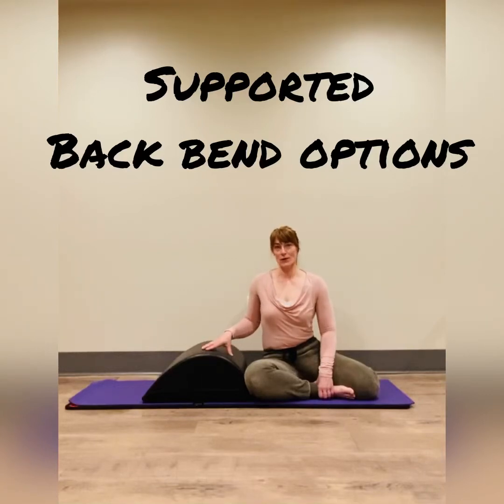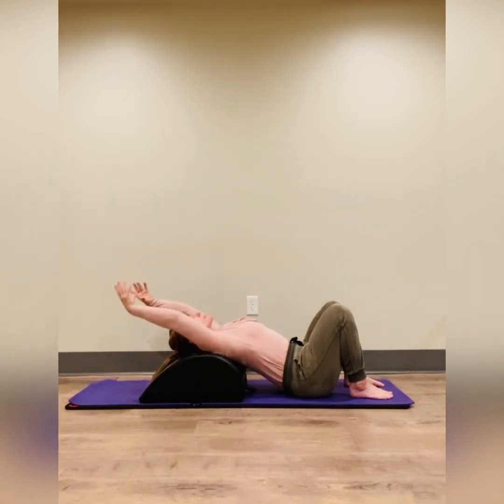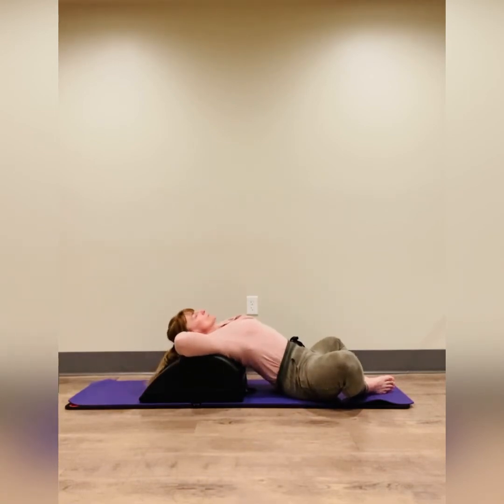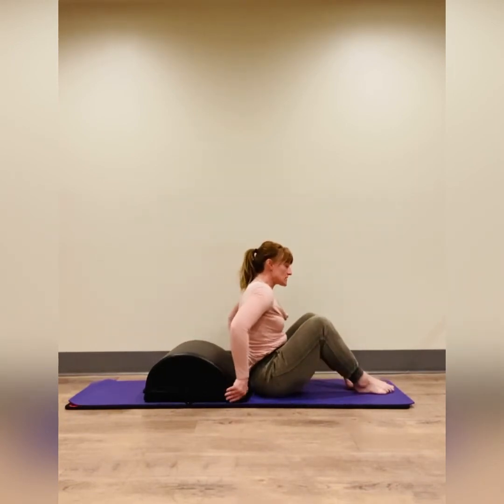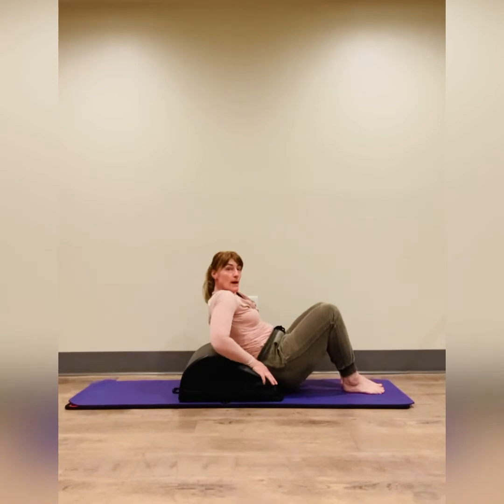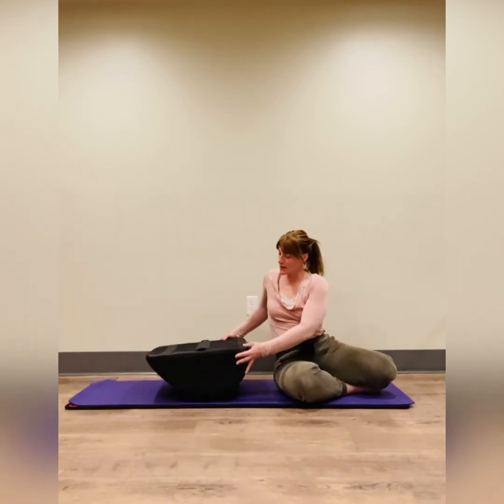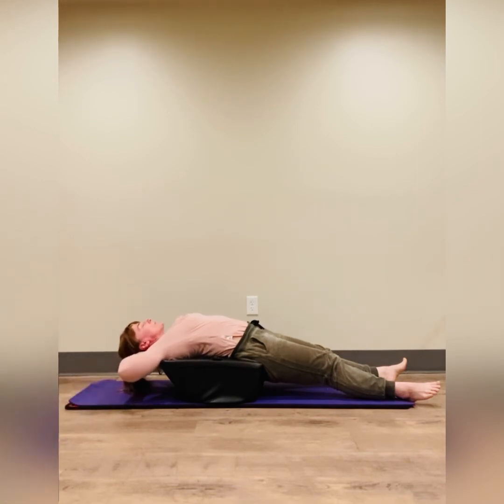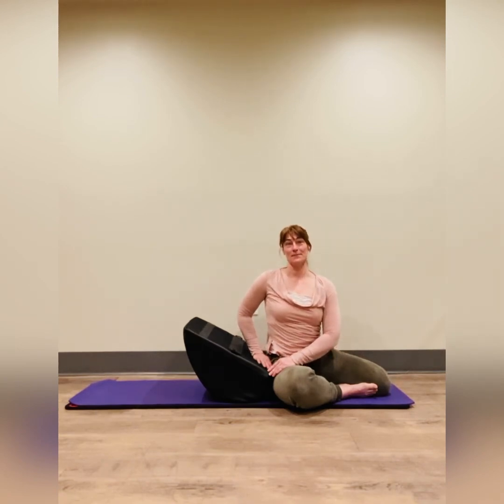3 Options for Supported Back Bends with MINIMAX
Open your chest, shoulders and spine with supported backbends. Sitting, working on the computer and texting rounds our spine, it is so important to counteract this with extending the spine. Using the MINIMAX allows the stretch to be held longer so that softening of tight muscles and fascia will cause gentle release to occur. Stretching in this way will improve your posture and decrease pain. There are 3 ways to backbend over the MINIMAX from gentle stretching to more intense... always make sure to welcome the stretch into your body. The MINIMAX was created by a Pilates instructor/yoga lover who believes that supports may help people fulfill this potential... just like Joseph Pilates and BKS Iyengar did. The MINIMAX is made in USA and sold exclusively on the Hookedonpilates website. Please reach out with any questions!